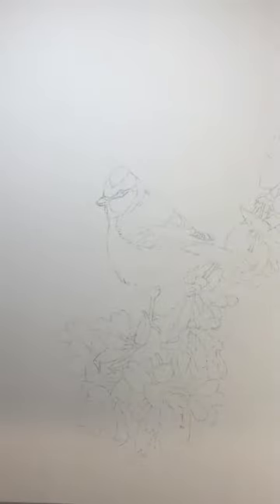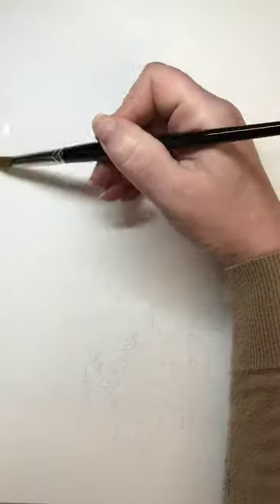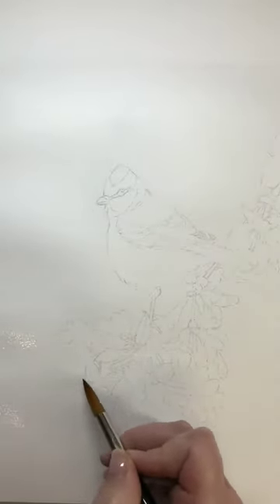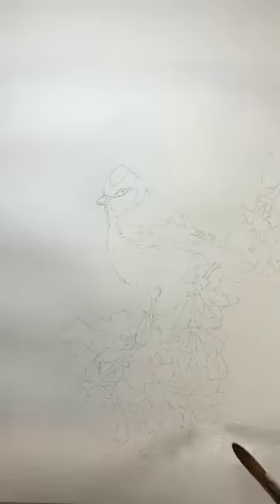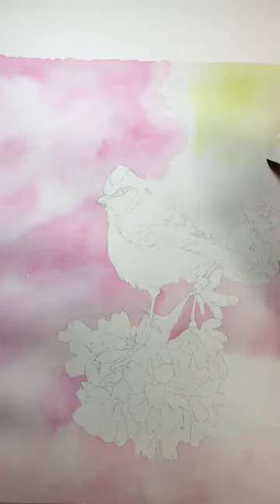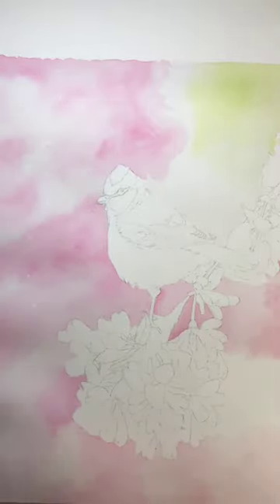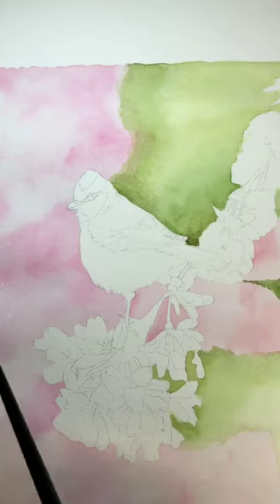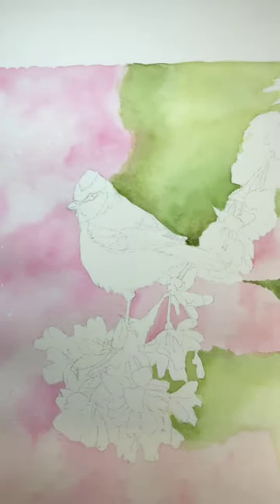Lesson One in the Pollinators Project, A Pretty Blue Tit in Watercolour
The Pollinators Project is a way of bringing all my art groups and lessons together online during this isolation period, this project will be broken down into manageable lessons allowing all levels to take part from home.
Lesson one teaches participants how to create a soft blossom background in watercolour using a wet in wet technique on cold pressed watercolour paper.